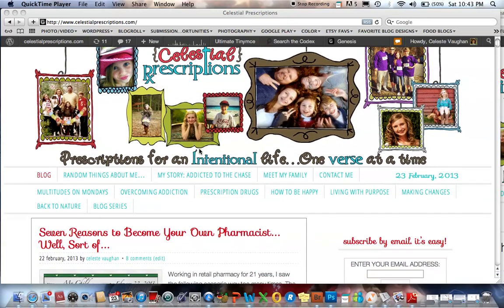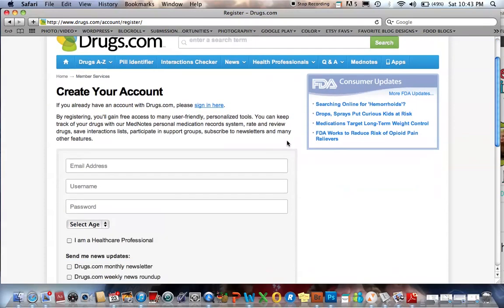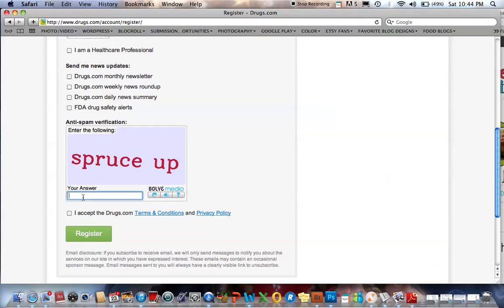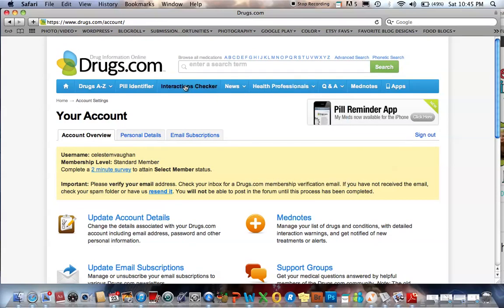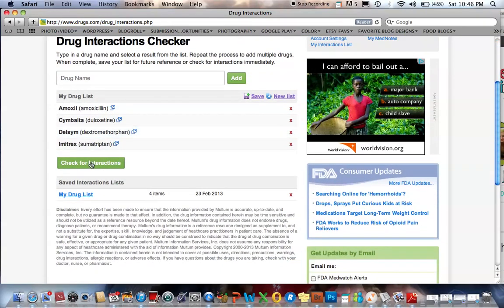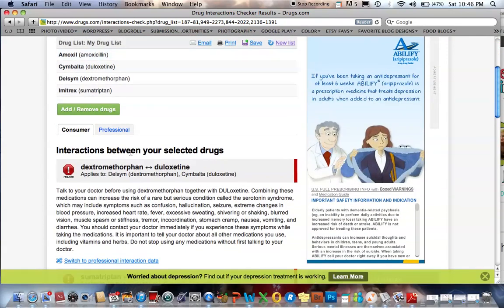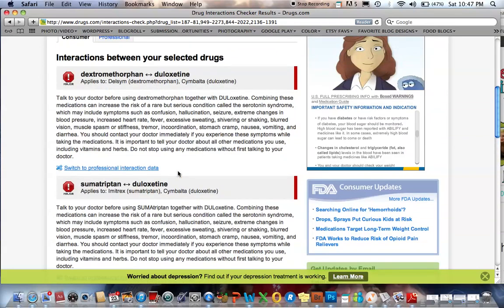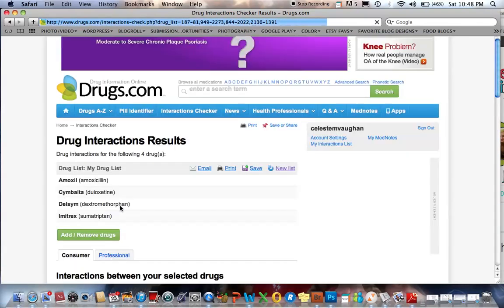How to find drug interactions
Drug Interactions Tutorial—Screencast tutorial by pharmacist Celeste Vaughan to show how to check for your own drug interactions so you can stay educated and informed on your medications.